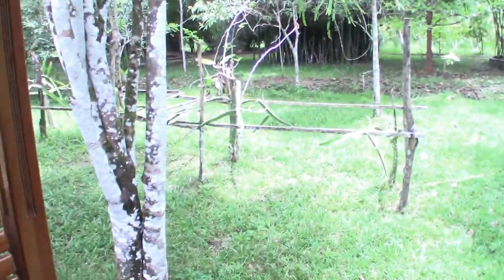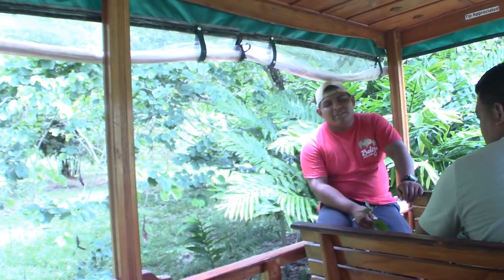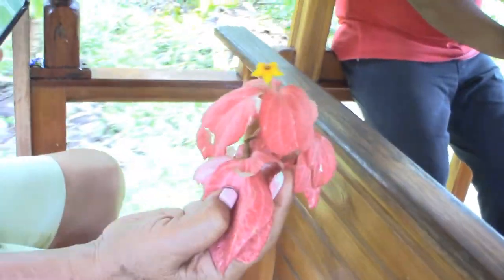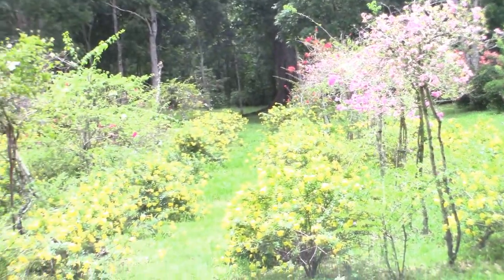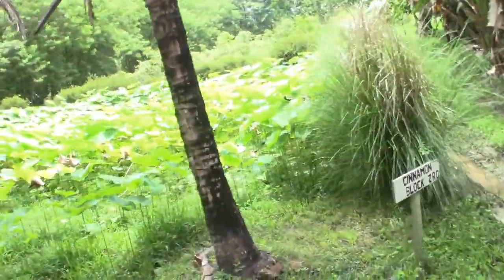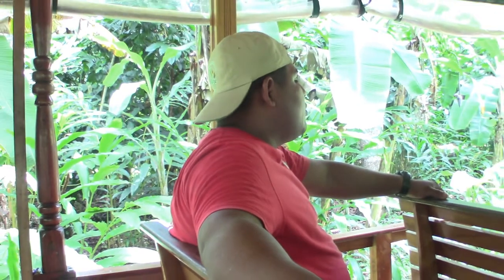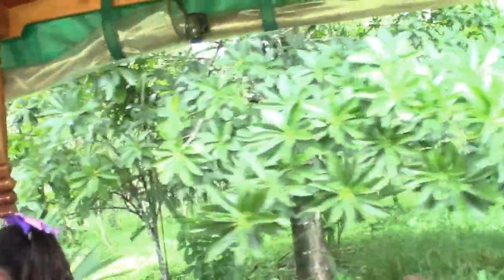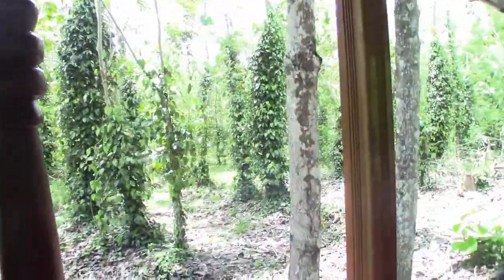Going Places: Tour of the Spice Farm & Botanical Garden (final part )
This is the final part of the tour at the Belize Spice Farm and Botanical Garden where visitors can see a large variety of spice plants and other exotic and local trees and shrubs and flowers.